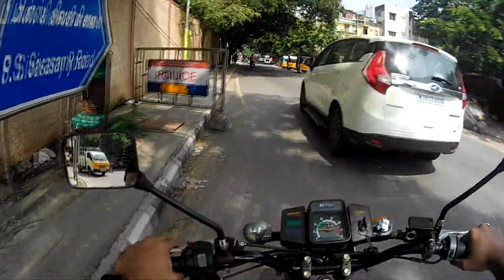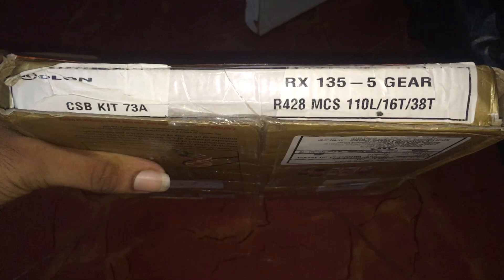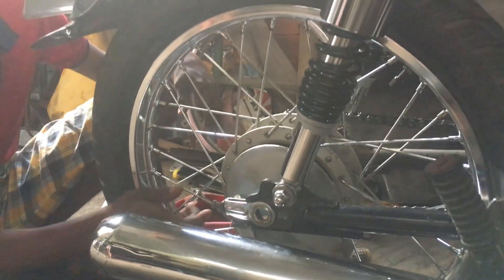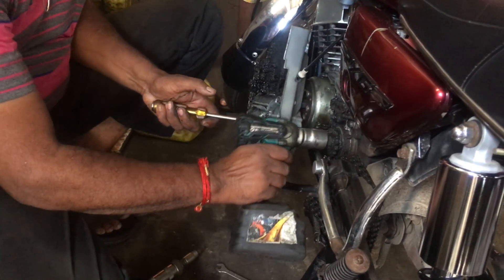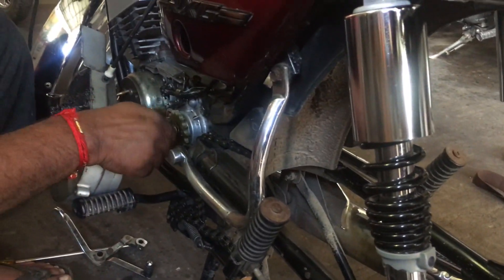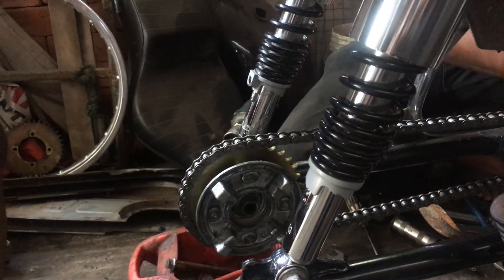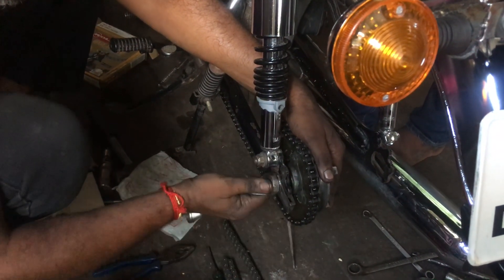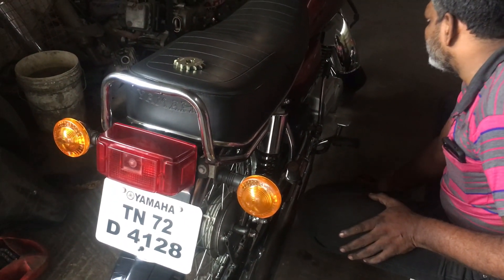Replacing Chain&Sprockets of my 1997 Yamaha RXG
Hey guys, Hope you're all doing well!

In this video, I replace the chain,sprockets,sprocket bearings,wheel bearing and rear brake shoes of my 1997 Yamaha RXG as they were all worn out.

Do like the video if it helps you.
Do comment your video suggestions & video requests, I shall try to put in my best efforts to get it done for you guys.
Keep the Blue Smoke Alive!

My Bike : 1997 Yamaha RXG
My Camera : AKASO V50 PRO (w/o external microphone)
My Helmet : STUDDS Yamaha